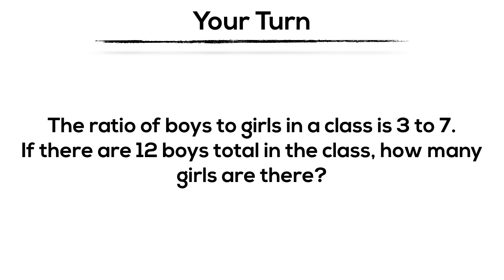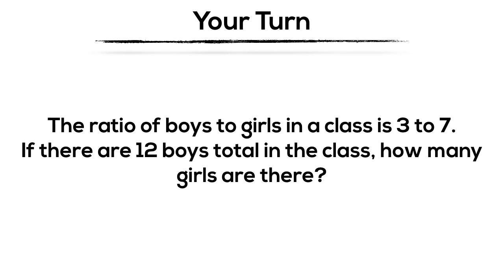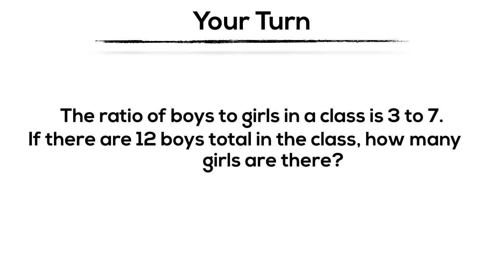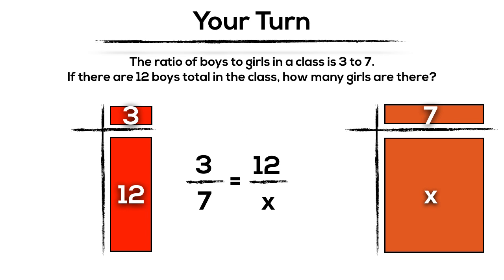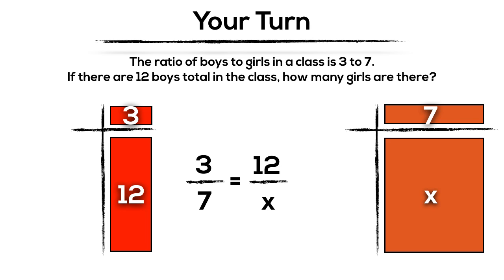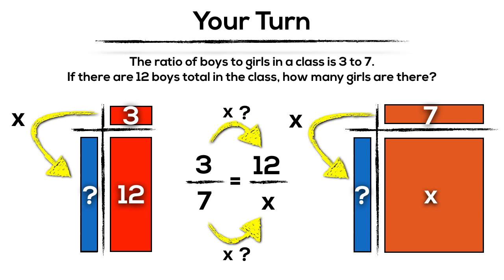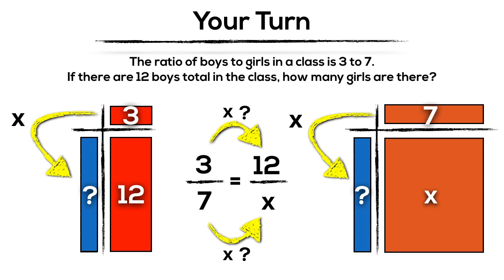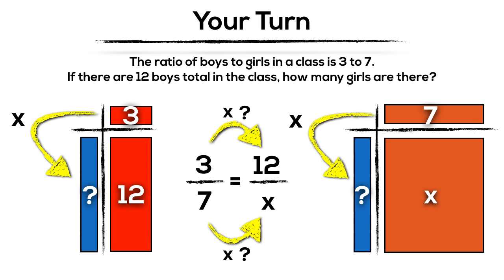Solving Proportional Reasoning Example With a 3 to 7 Ratio Using Double Area Model